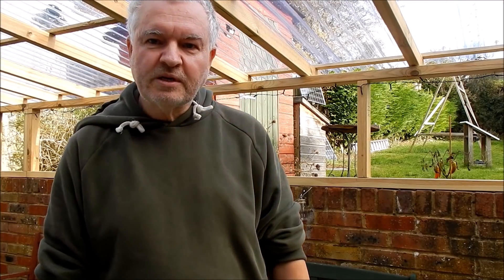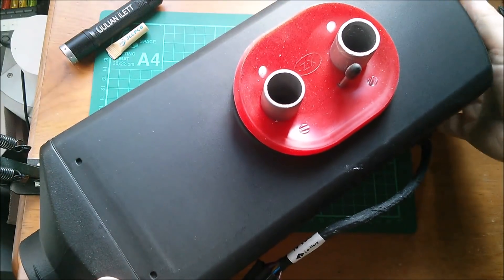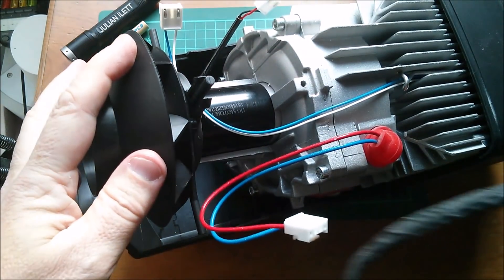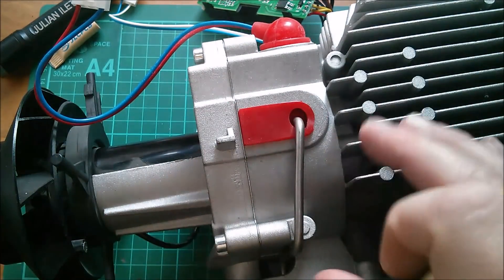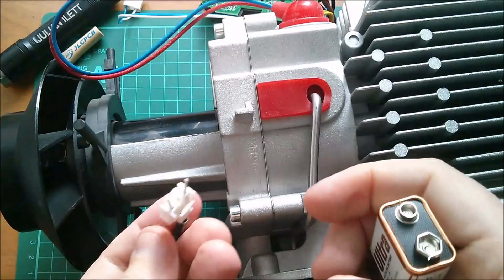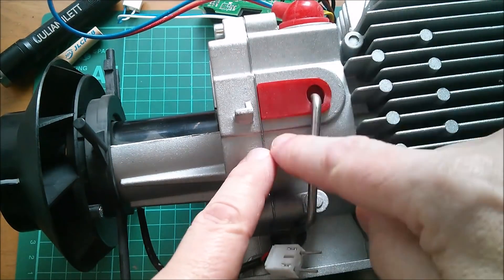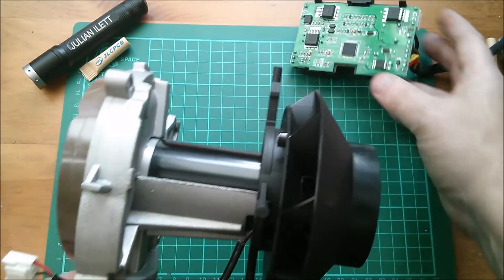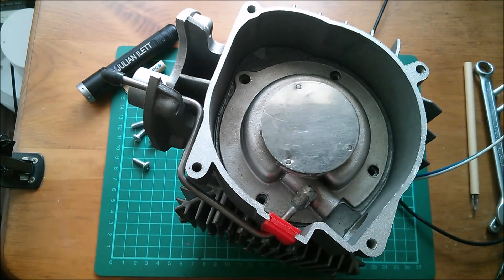A Look Inside the 8kW 12V Diesel Air Heater from Banggood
What's inside an 8kW 12V diesel air heater? I decided to take one apart. There's really only one moving part - a 12V DC motor with two fans (or impellers) on its shaft.